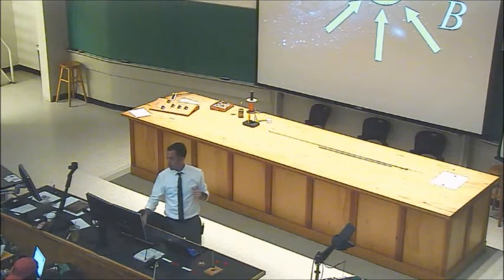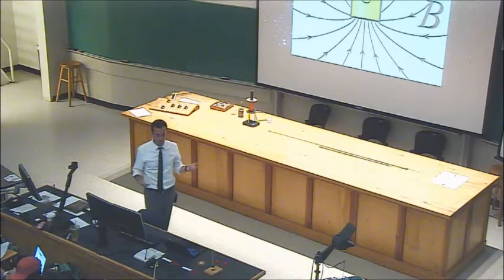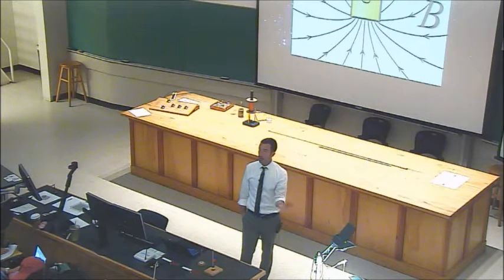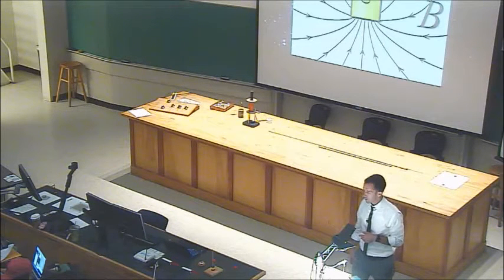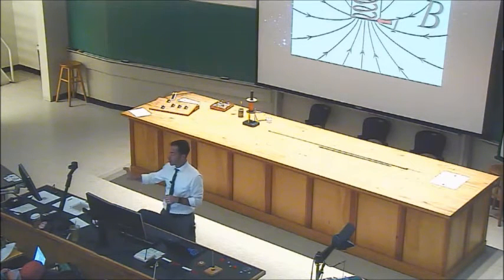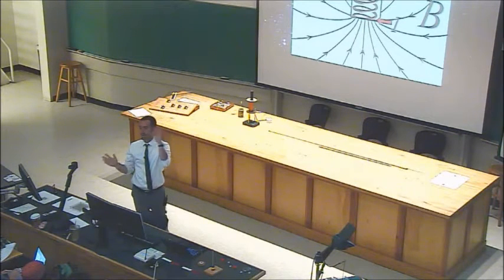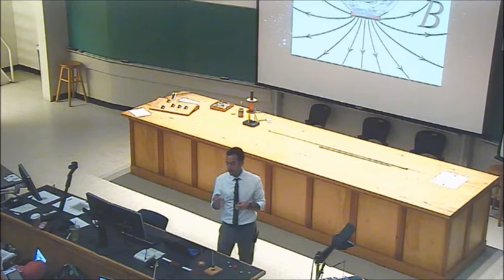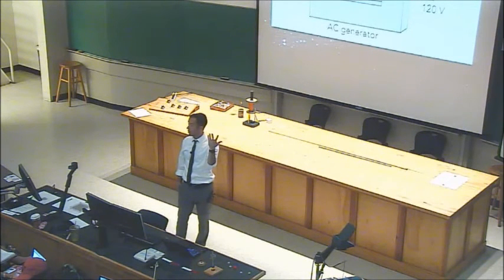Lecture 33 - AC/DC